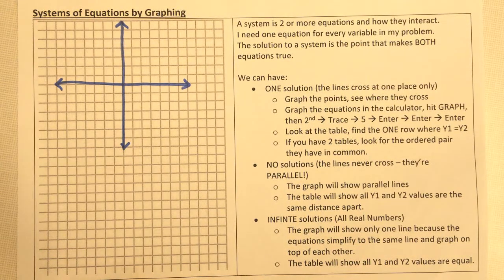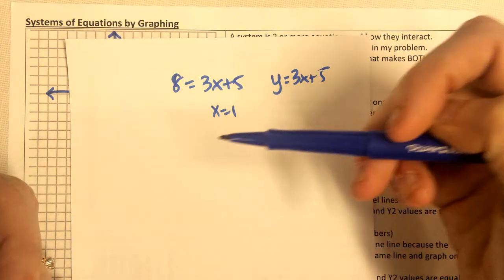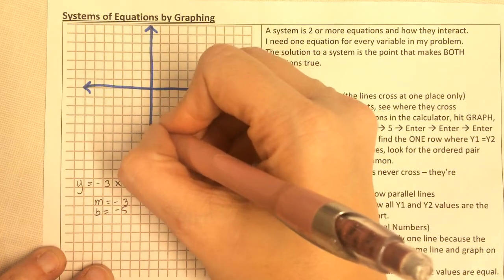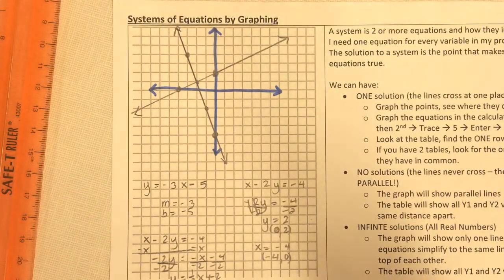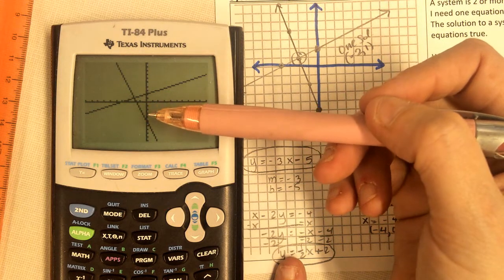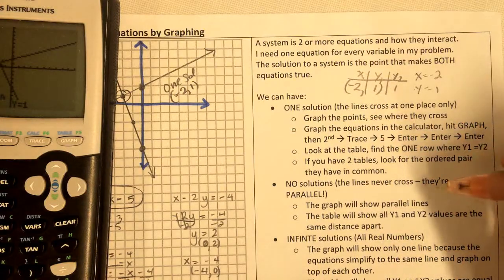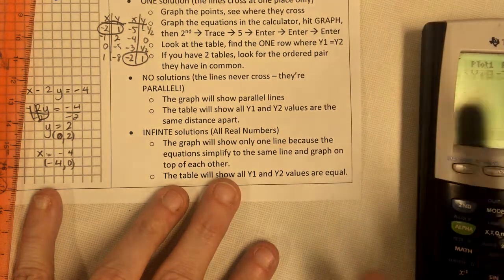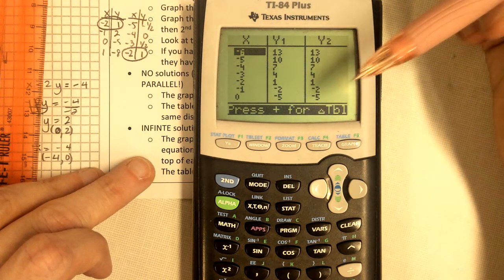Systems of Linear Equations by Graphing